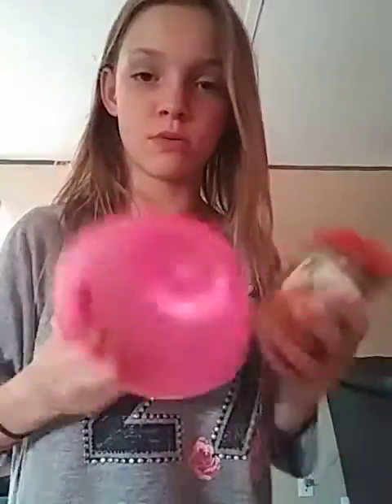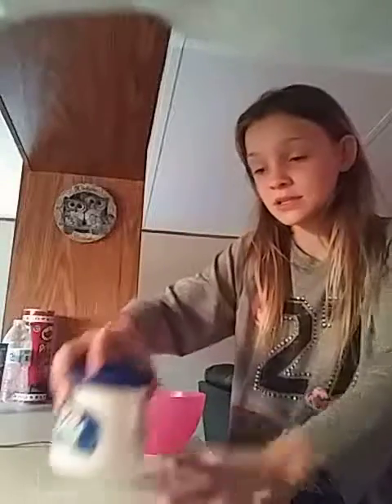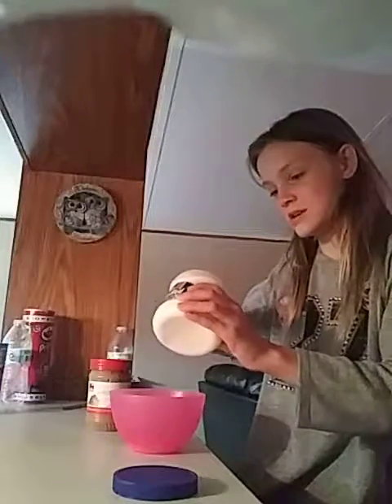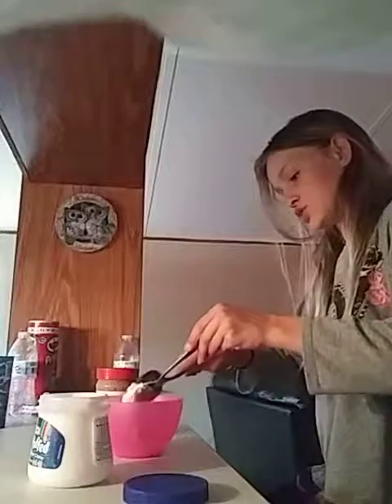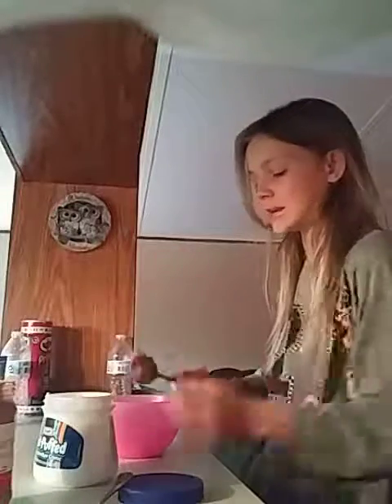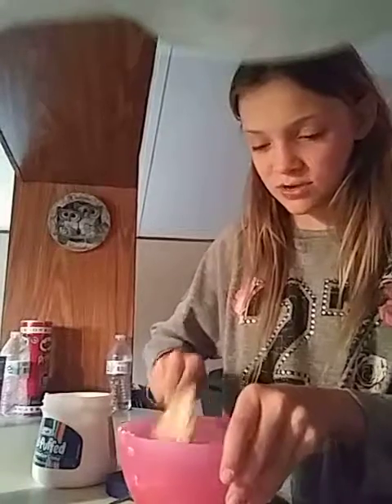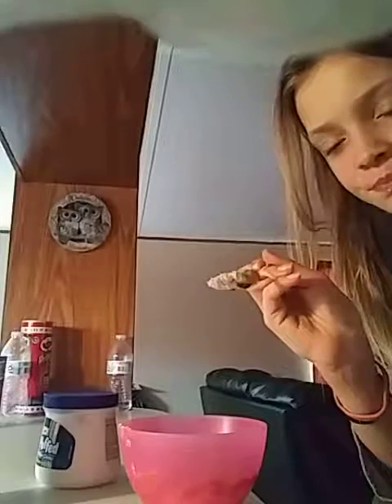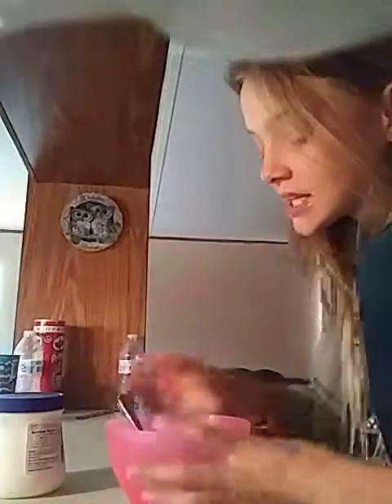Trying my new ingredient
Makenzie Harshbarger